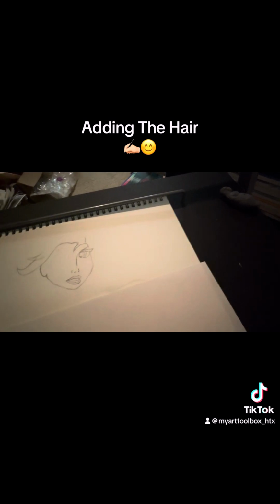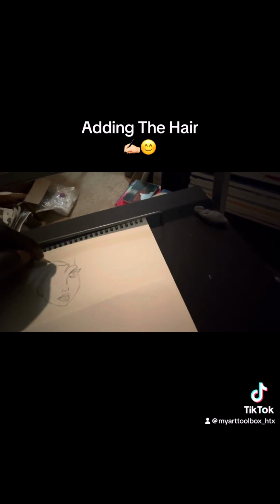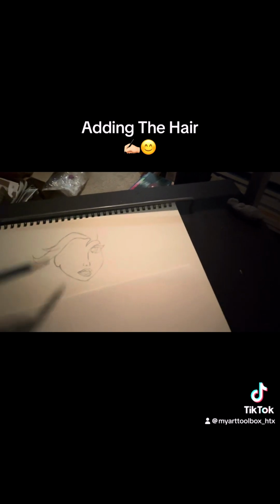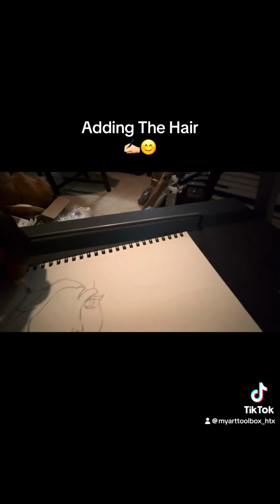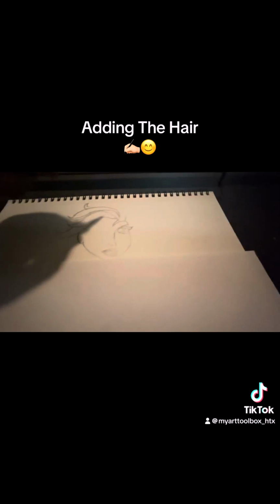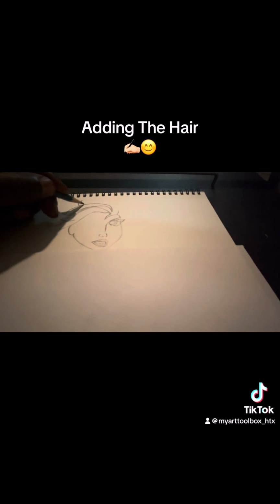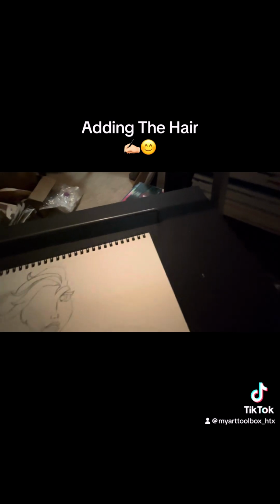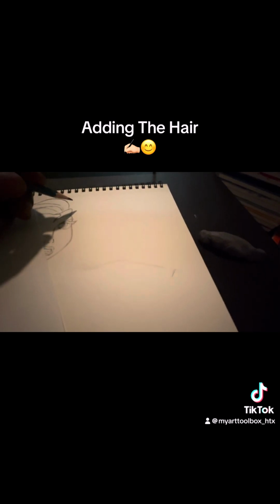fypシ゚viral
Drawing character hair structure.